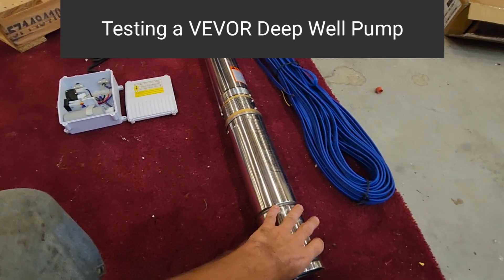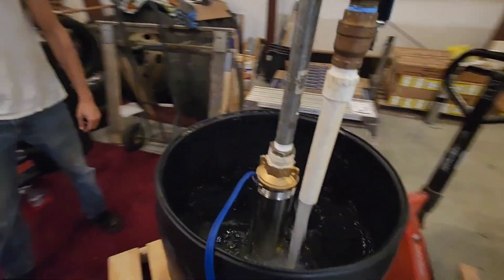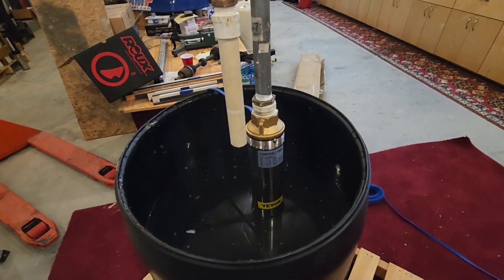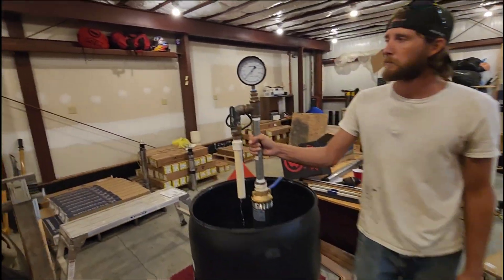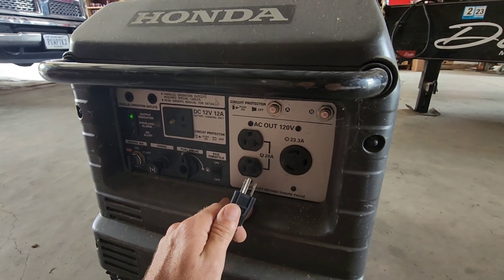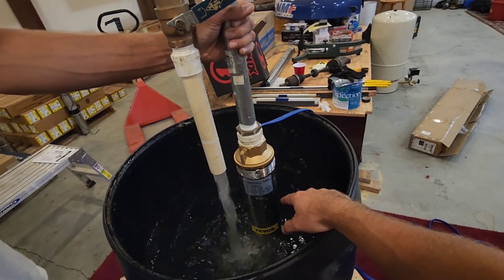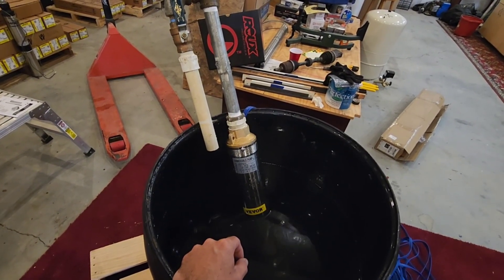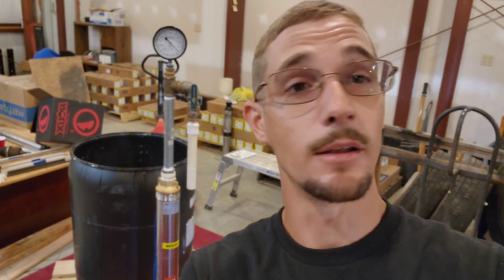Vevor 115v 24GPM Well Pump Test Review.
Hashtag Vevor

Link to the product : Submersible Well Pump

 This Well Pump Test truly Surprised Me, it can supply 24GPM & builds over 120 psi. This Means the pump is capable of lifting water from 240ft!
Secondly the fact it will run on a 3000watt Generator was Equally as Impressive.

If you need a Well Pump on a Budget, this is a great choice for the Do-it-yourselfer!

20 Gallon Bladder Tank
40/60 Pressure Switch
1/2 Hp 240v Pump 150ft Max Pumping Depth